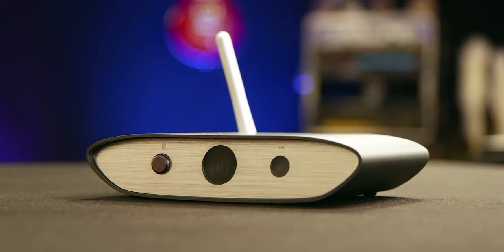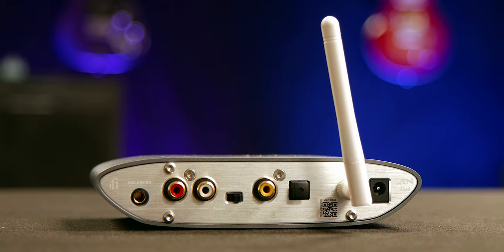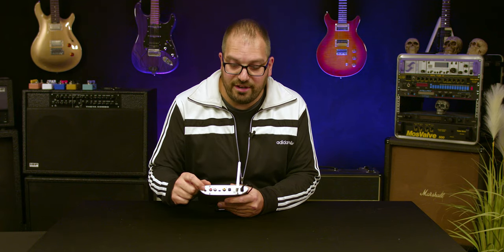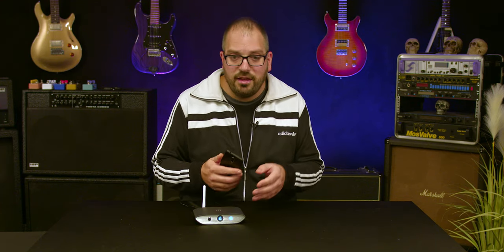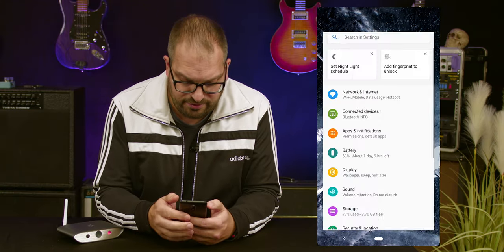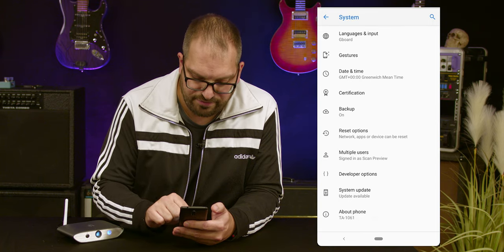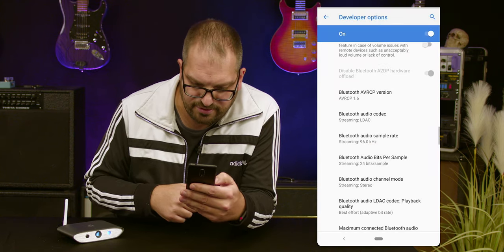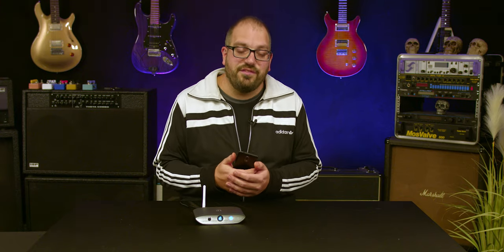iFi Zen Blue Bluetooth Receiver - The Best Sound Quality From Any Bluetooth Connected Device?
Tom goes in depth with the new iFi Audio Zen Blue.  If you've got an Audiophile in your life or you just want your devices to sound the best they possibly can, then the Zen Blue will be just what you're looking for.

Utilizing the latest ‘Bluetooth 5.0’ and the latest Qualcomm 5100 architecture, the Audio Zen Blue will deliver excellent quality audio when paired with your device.